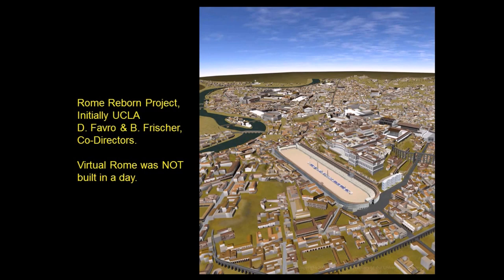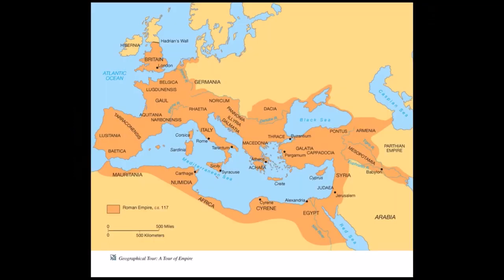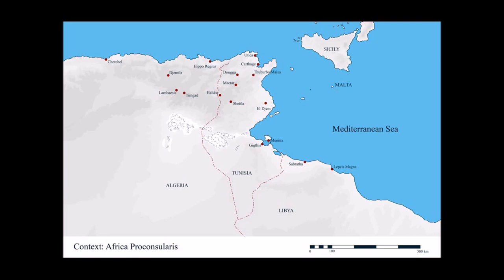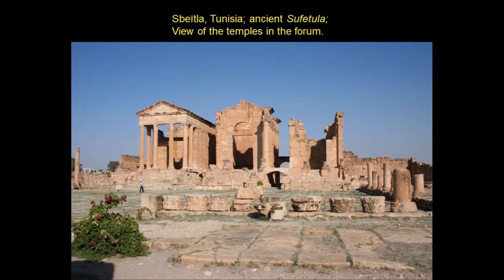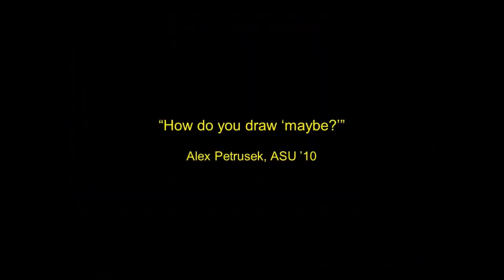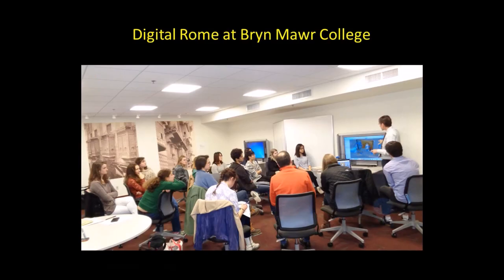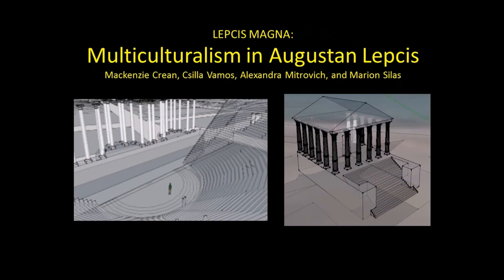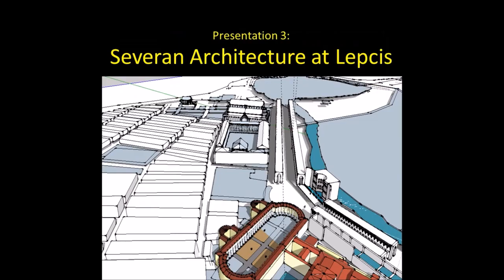A SECRET ABOUT ROMAN BUILDINGS!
Roman Baths - Lost Secrets - Technological And Revolutionary Architecture Immerse yourself in the fascinating culture of Roman Bathhouses. Bathhouses were once the central part of the cultural.

How the amphitheatre in Verona was built and why it is only half its original size. Also explained is their building secret.

Pantheon, Rome, Italy. In the busy streets stands one of the greatest architectural wonders from ancient Roman history - The Pantheon. Its magnificent design is a lasting testimony to the genius.